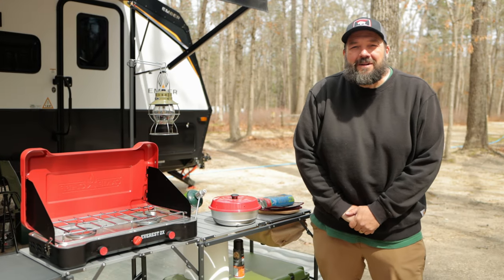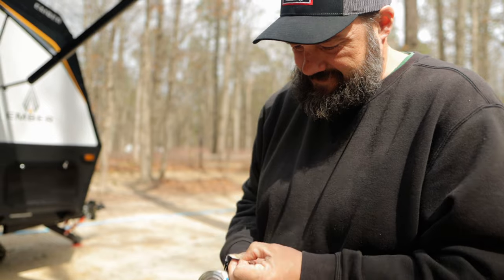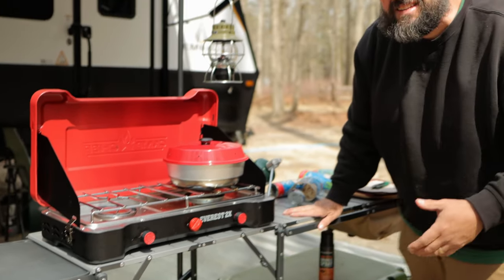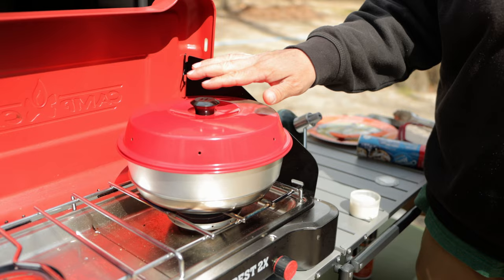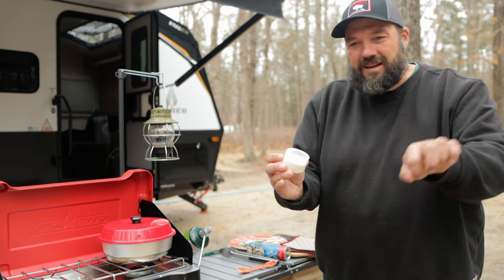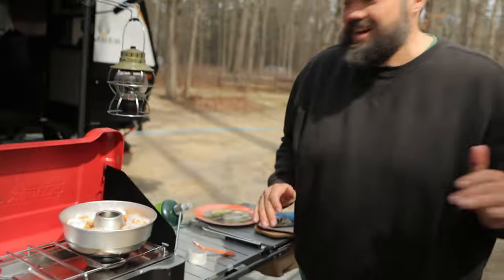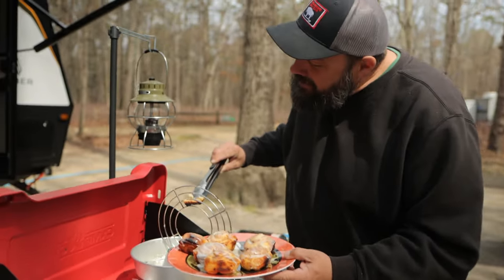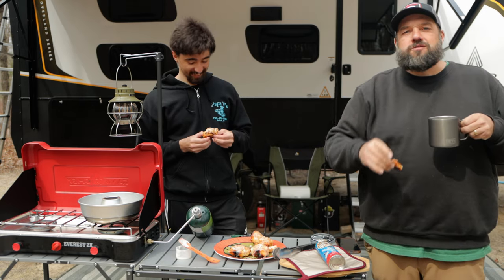First Cook on the Omnia! Will He Burn the Cinnamon Rolls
Keeping it Simple for Jeremy’s First Cook on the Omnia Stove Top Oven. Will Jeremy Burn the Cinnamon Rolls?